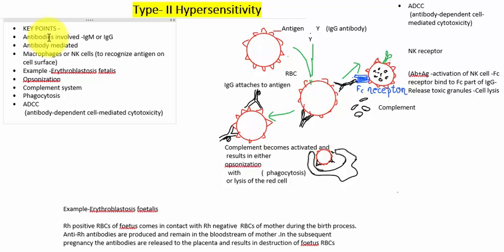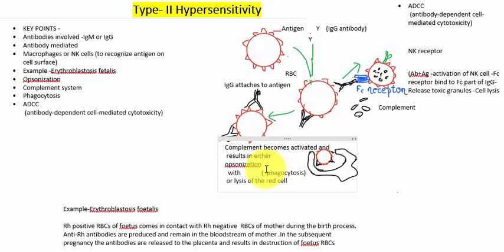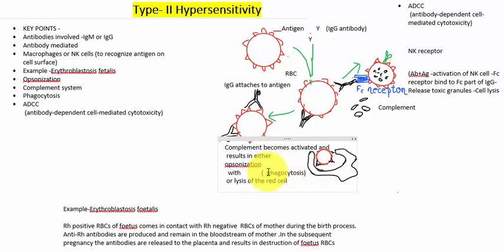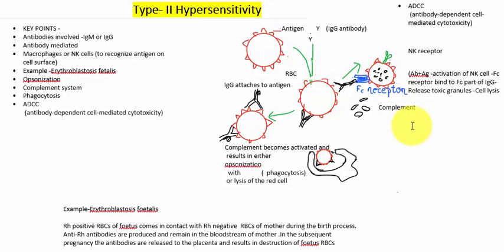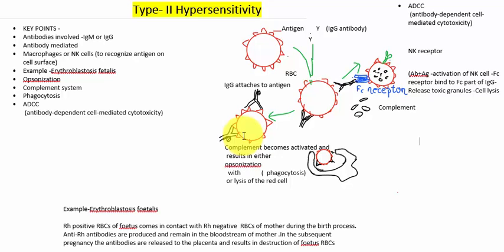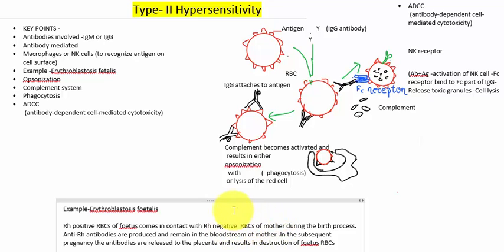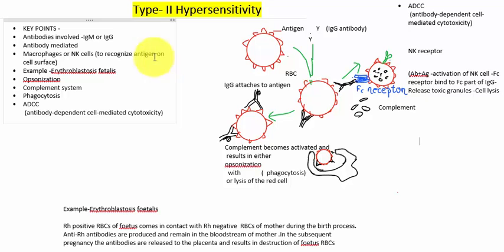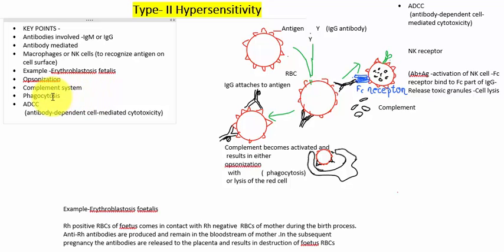Type II hypersensitivity reaction